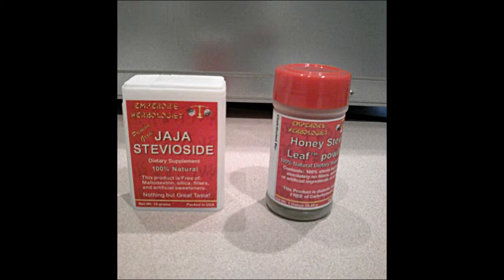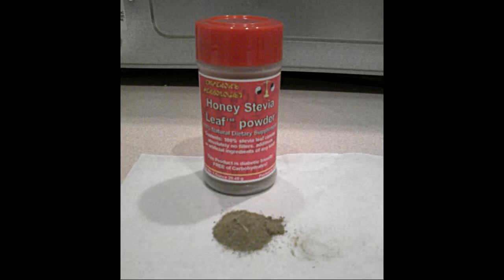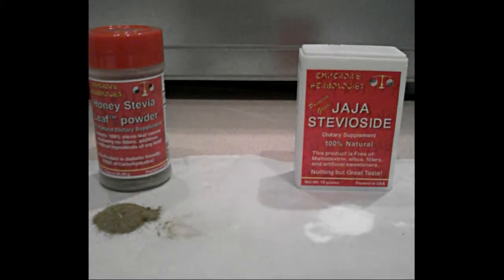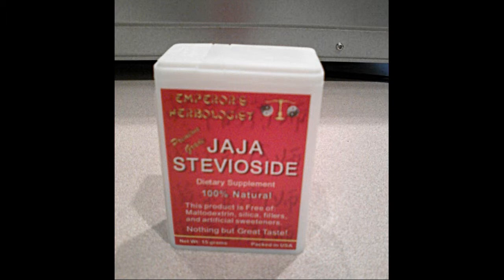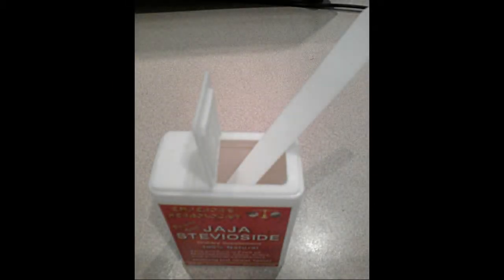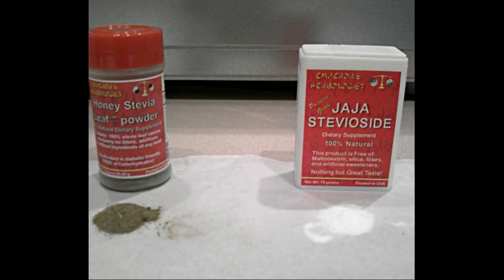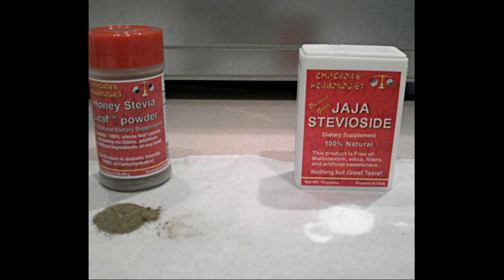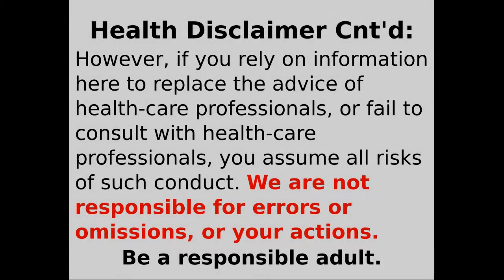Smarter Health Minute: Differences Between Stevia Extract Stevioside) and Stevia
This Smarter Health Minute video explains the differences between Stevia and Stevioside.
You can order pure stevioside from Emperor's Herbologist at the Emperor's herbologist web